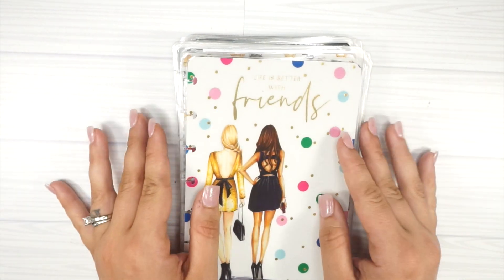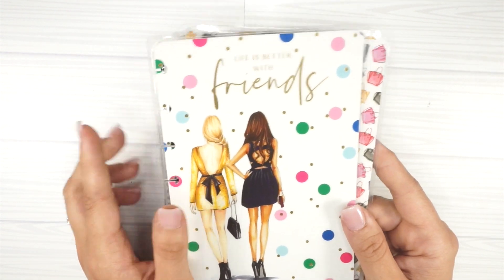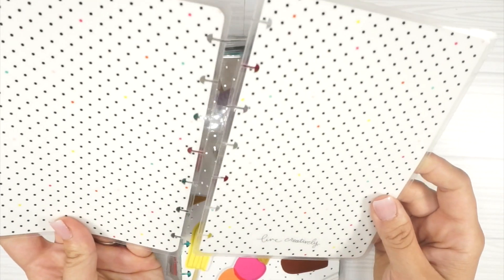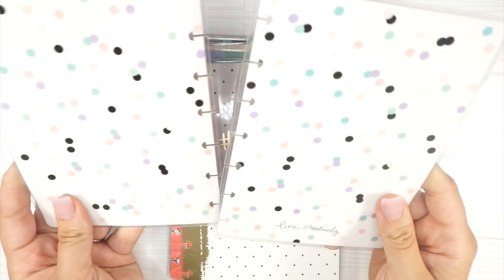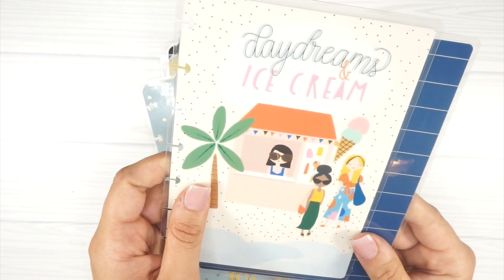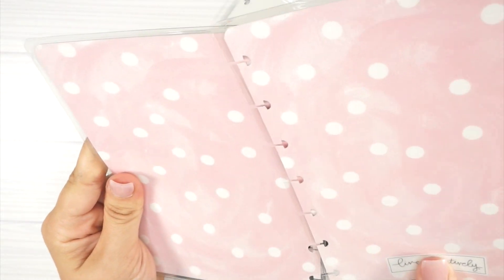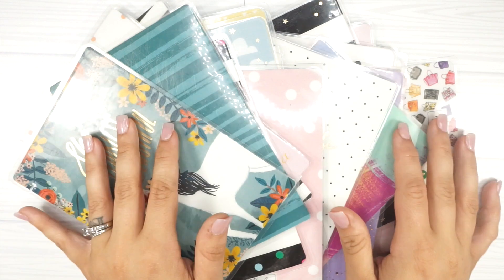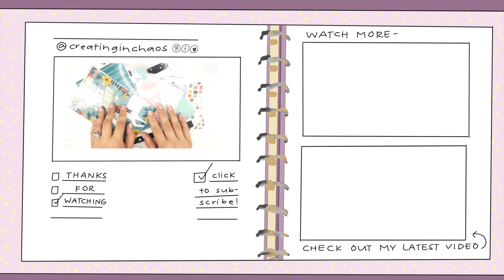SO CUTE! | MINI HAPPY PLANNER COVER COLLECTION FLIP THROUGH + MY TOP THREE FAVORITES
Hey friends! I hope you enjoyed taking a look at my MAMBI Happy Planner mini cover collection for 2019. Remember these products are available on the Me and My Big Ideas shop and amazon! Check out the Happy Planner Youtube channel and Instagram for details on where each product is sold.

PURCHASE STYLISH PLANNERS COVERS

PURCHASE ERIN CONDREN MONTHLY STICKERS:

NATALIE REBECCA DESIGNS CLEANING SHEETS

ARC PEN HOLDER